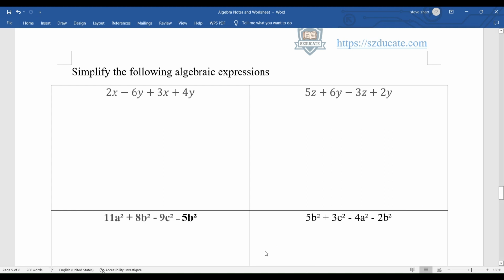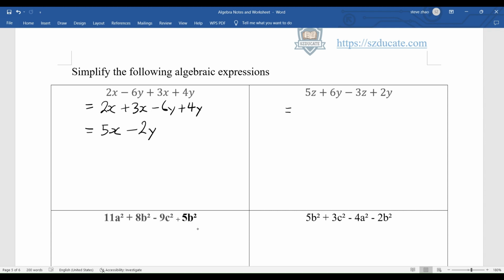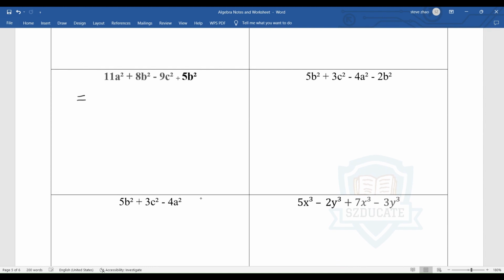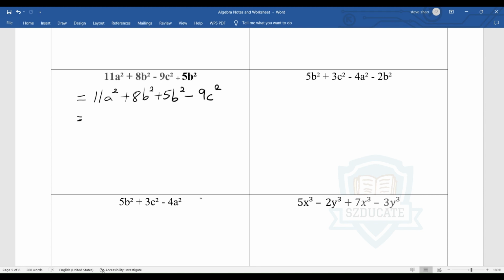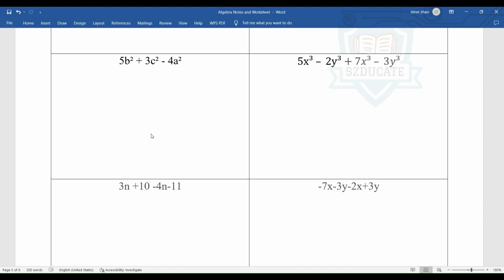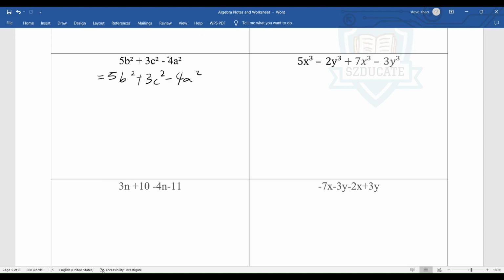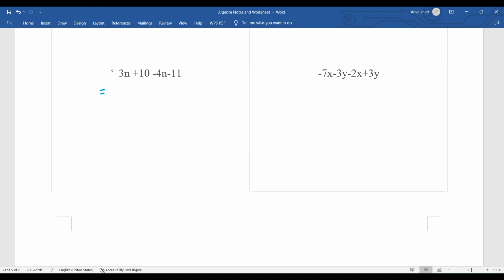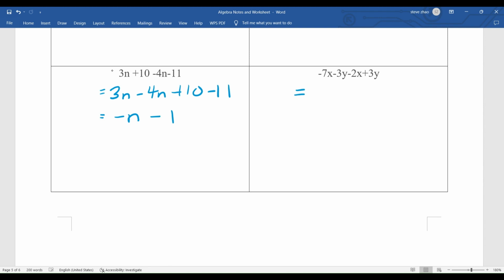Solutions to Algebra Worksheet for Sec 1 Bridging Course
This video is a step-by-step solution to the following
algebra worksheet.

The lesson itself.